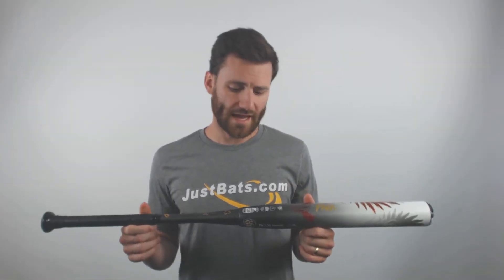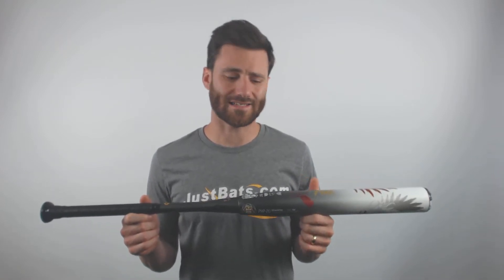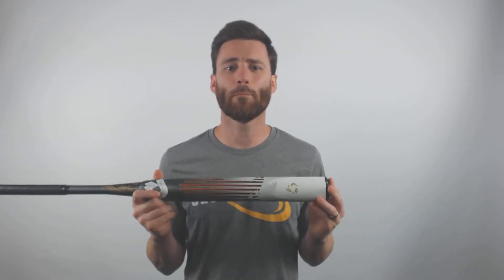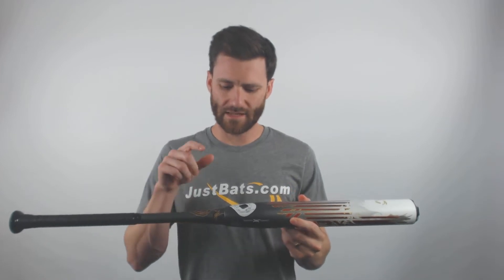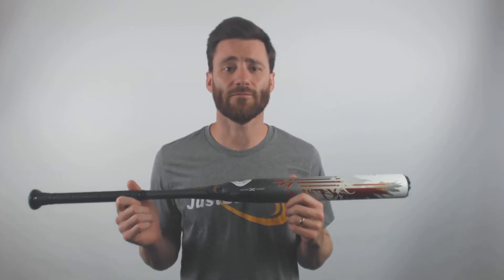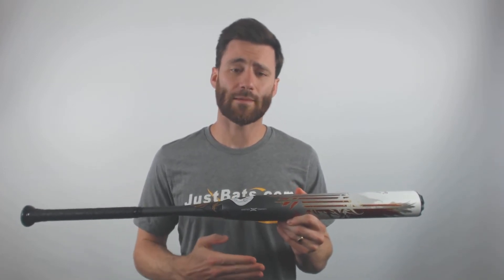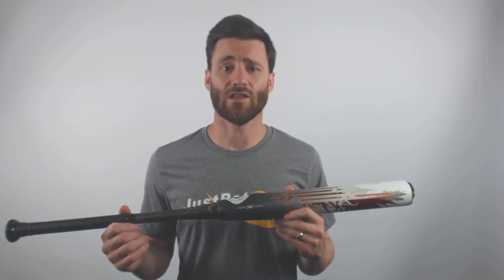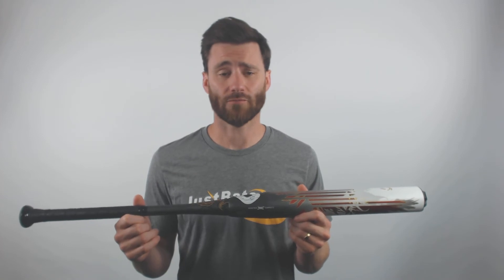Review: DeMarini FNX -10 Fastpitch Softball Bat (WTDXPHP20)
The FNX is ready to bring fury and fire to the batter's box! Don't miss out on this new release from DeMarini!